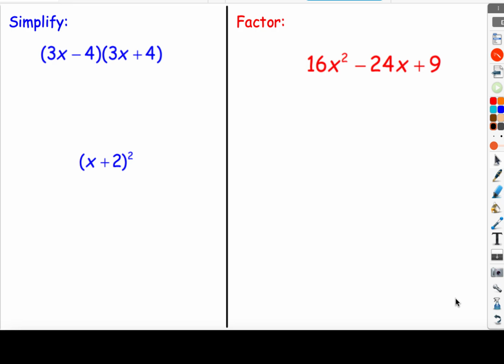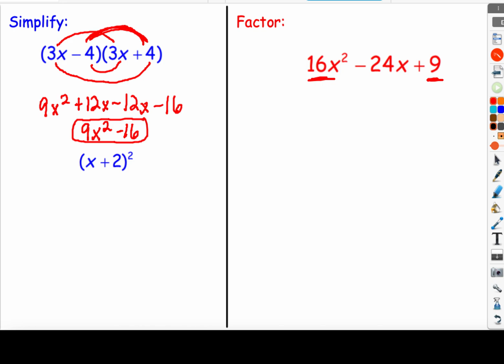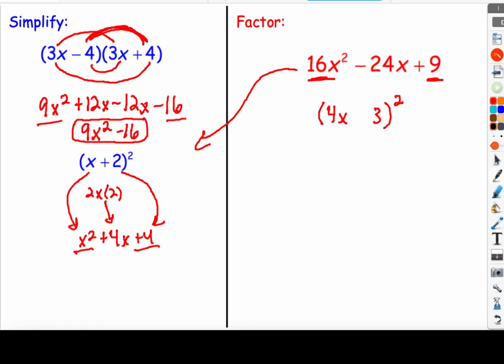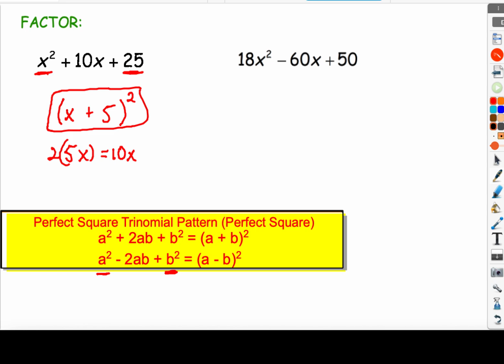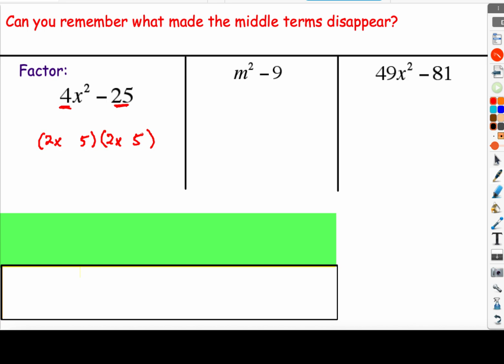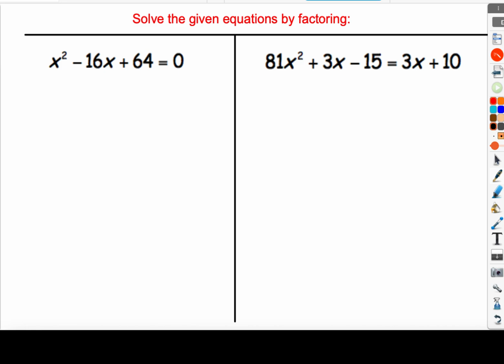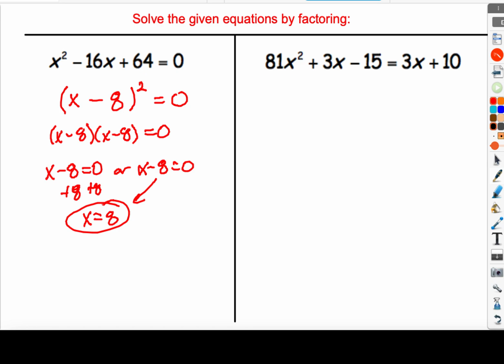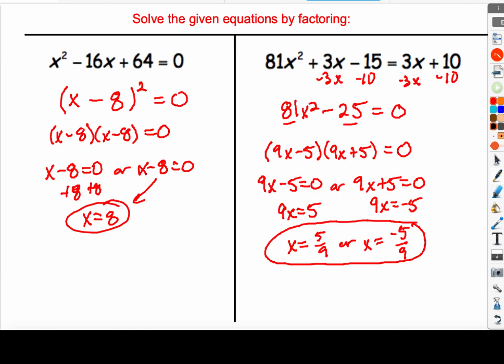Factoring: Perfect Square Patterns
An video explaining the structure and use of two patterns involving perfect squares and factoring polynomials. The patterns are the Perfect Square Trinomial pattern and Difference of Squares Pattern.
Audience: Algebra